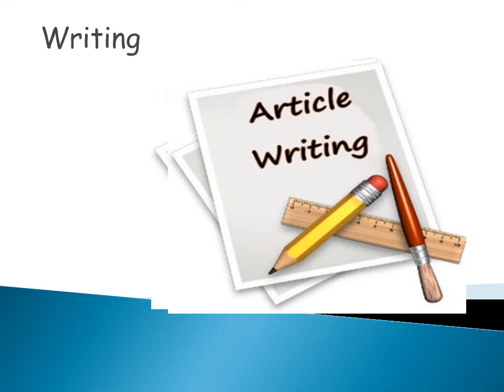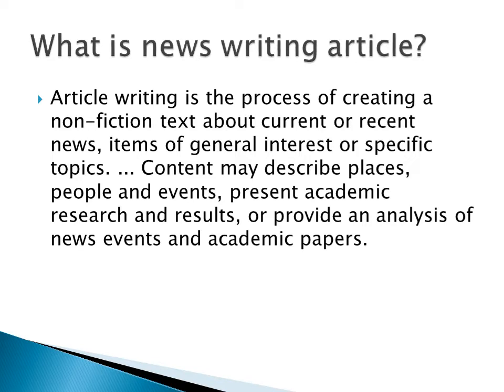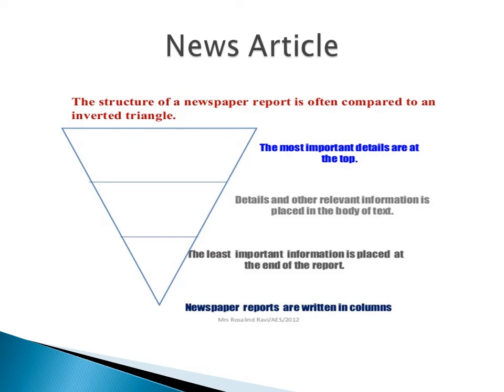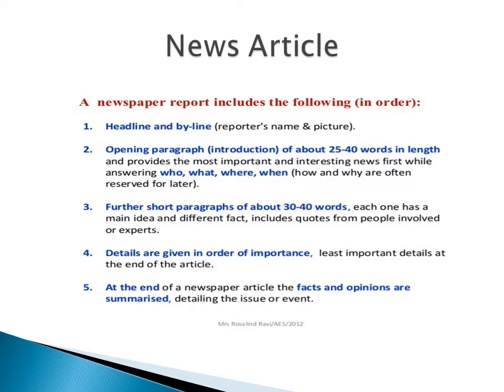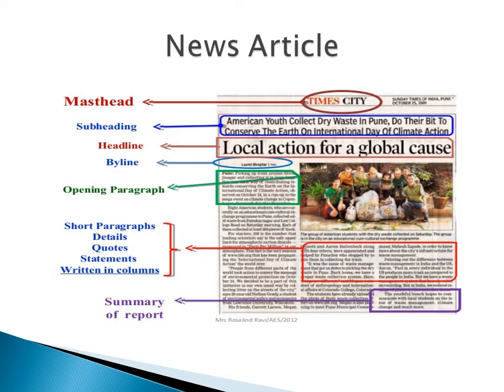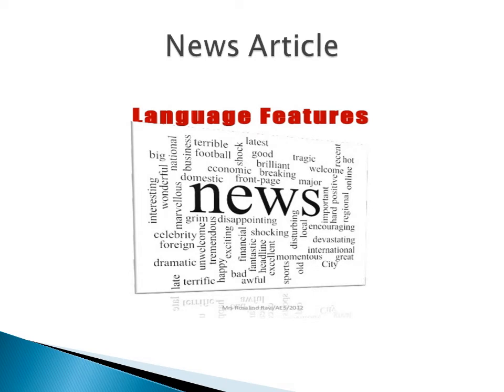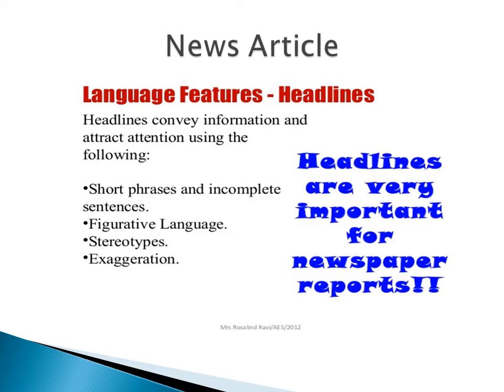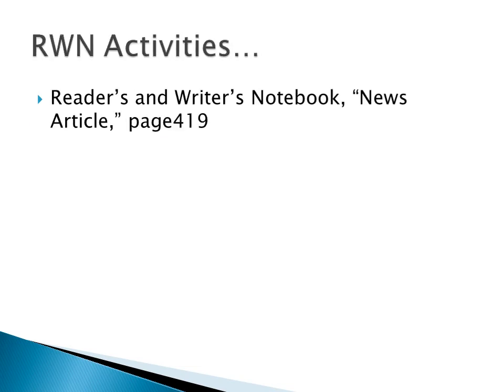W12.4 English Grade 6